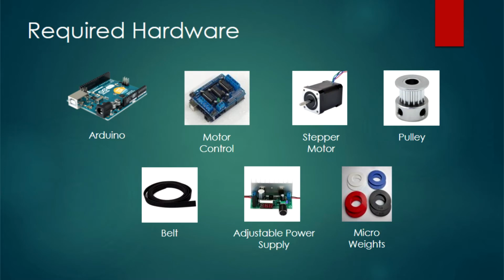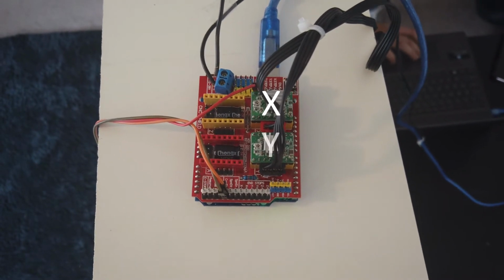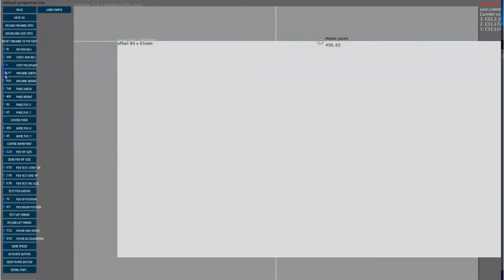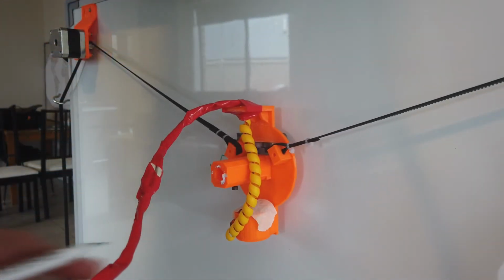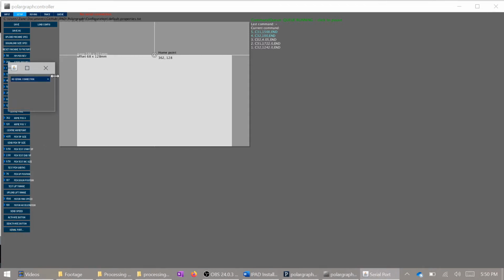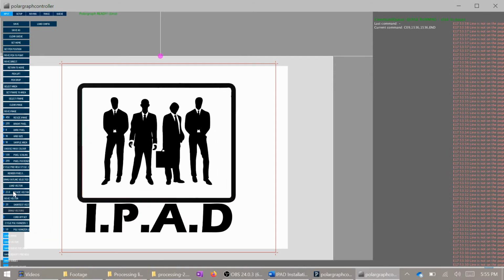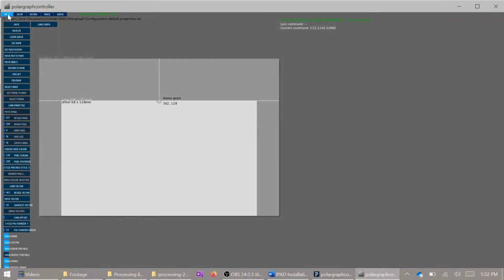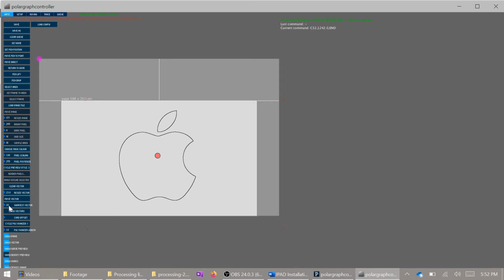How to Build and Setup an XY Polargraph 'V-Plotter'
Our list of hardware:
Arduino Uno r3
- 2 NEMA Stepper motors
- CNC Motor Shield
- 2 A4988 Motor Drivers
- 3m Tooth Belt
- 2 6mm Pulleys/spindles
- 3mm PLA
- 12v DC Power (+ & -)

-Includes a very detailed user manual

Source Software (Best used if not running a CNC Shield)